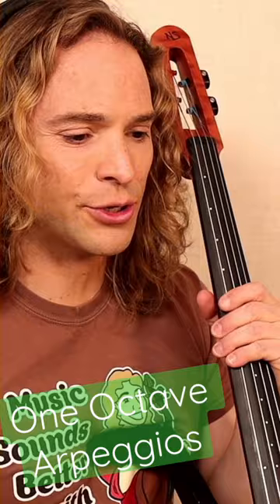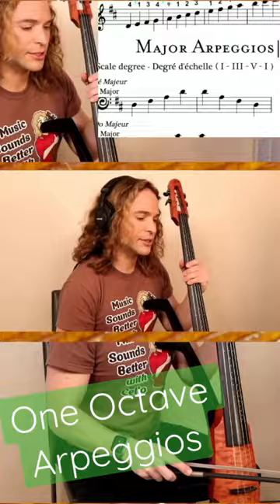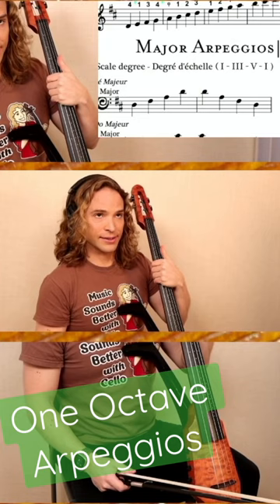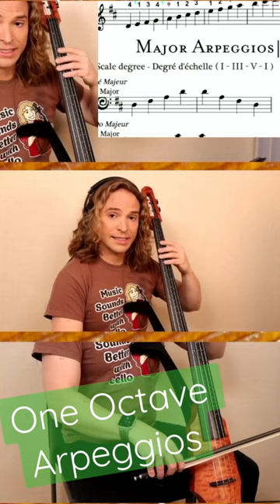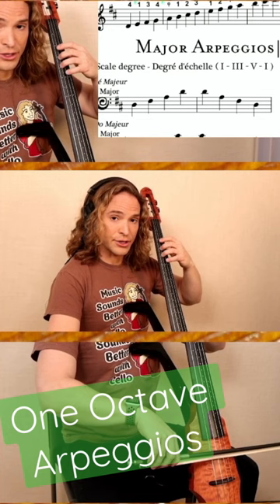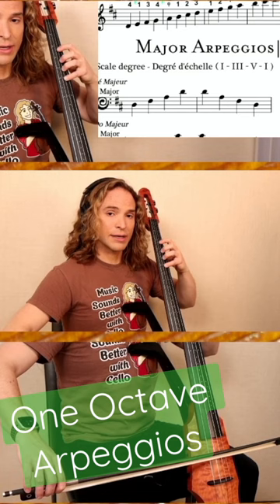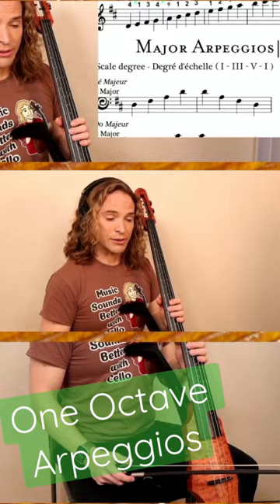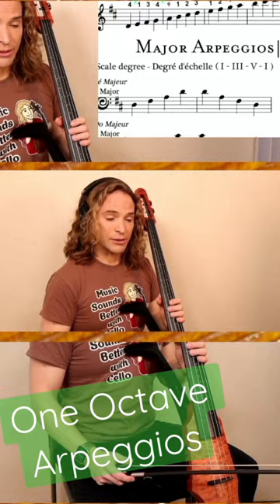One octave ARPEGGIOS are EASY with this SIMPLE fingering